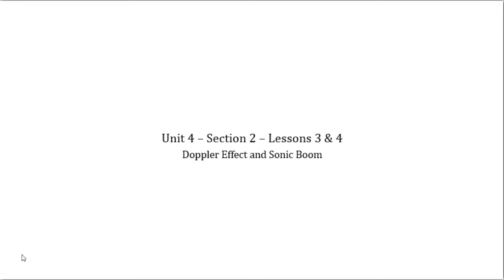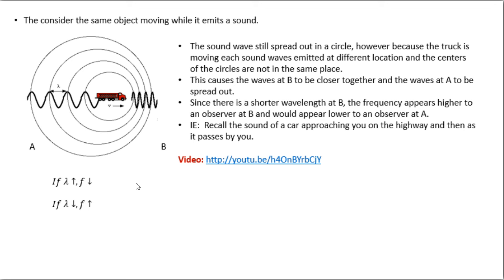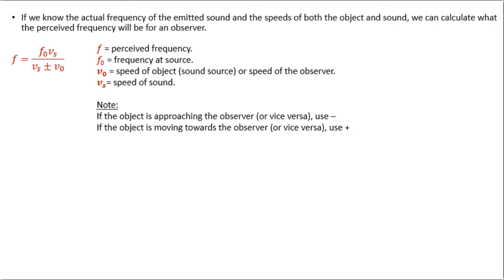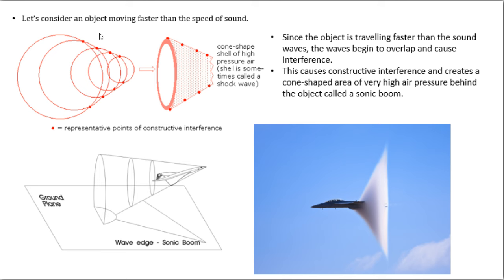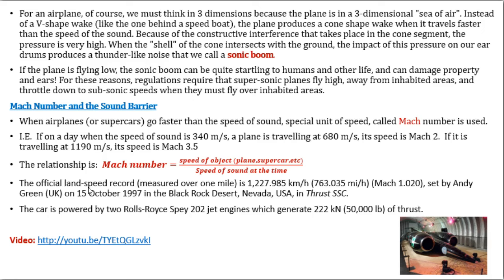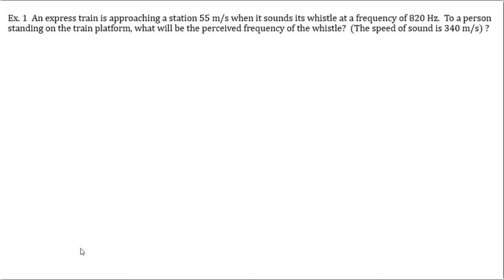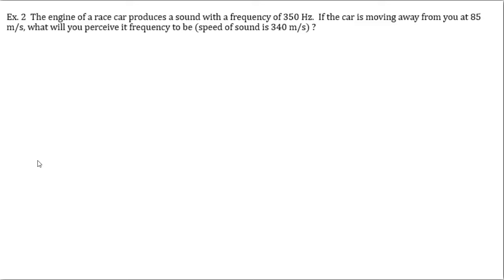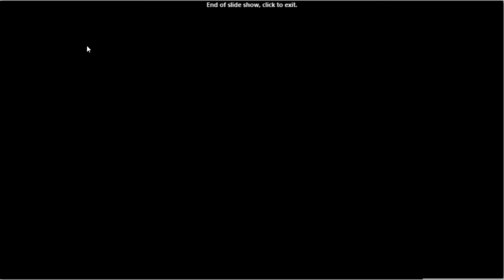Unit 4 S2 L 3&4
Doppler Effect and Sonic Boom